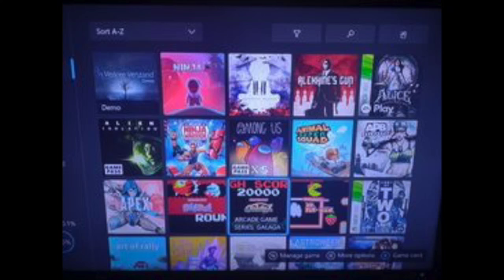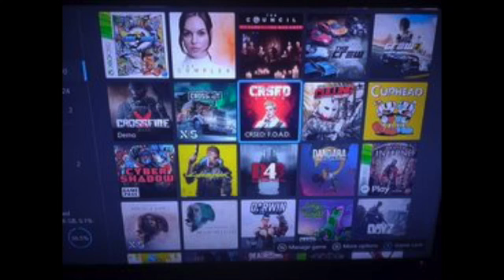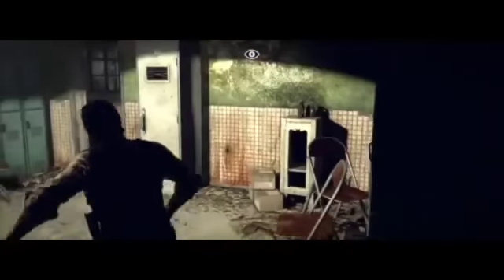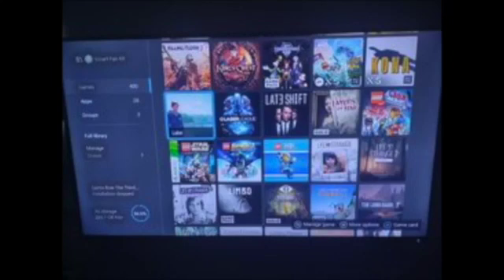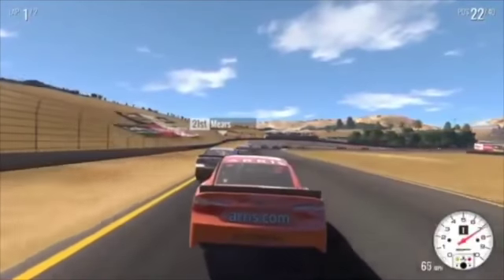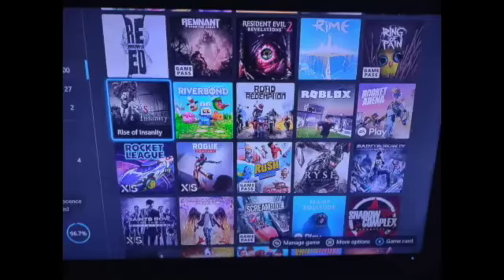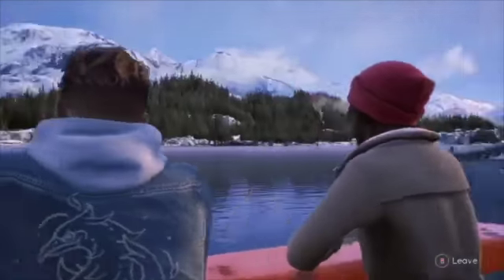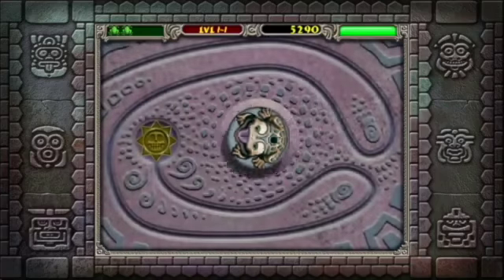Ranking My 400 Game Collection! (Full Episode)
I recently hit 400 games installed on xbox , so today we will be going through them, and showcasing 80 of them. if you want to watch four parts individually , I uploaded them at the same time.